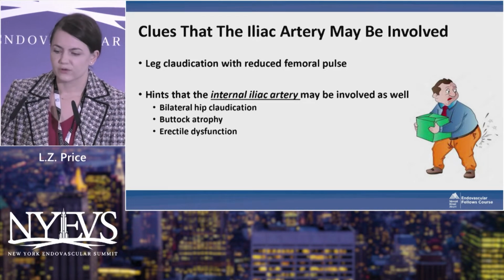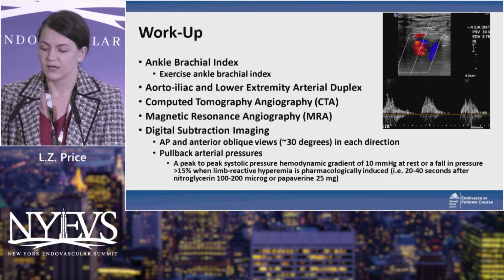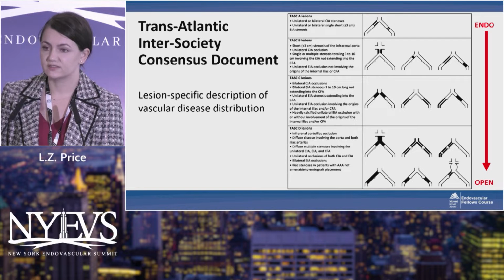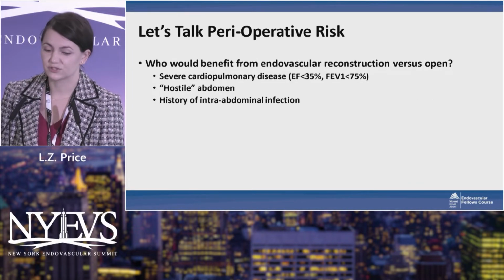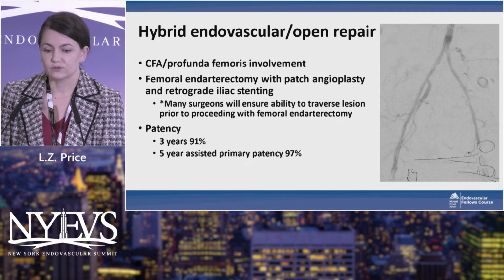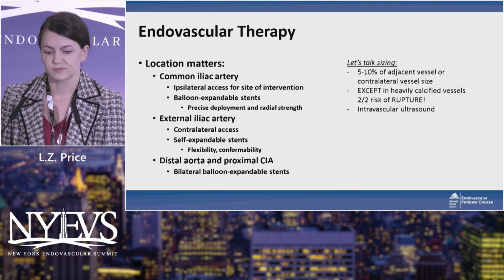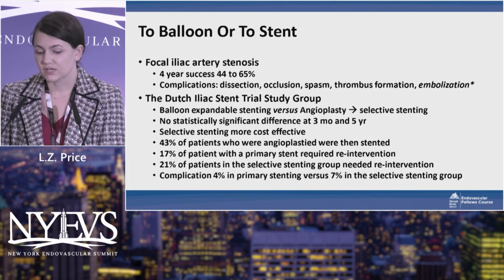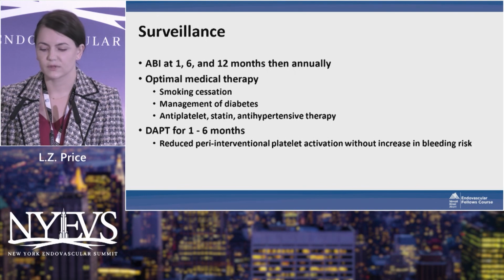Iliac Artery Revascularization Algorithm, Devices, and Techniques L Z Price Endo Fellows Sessi